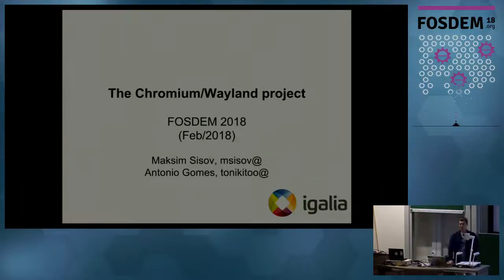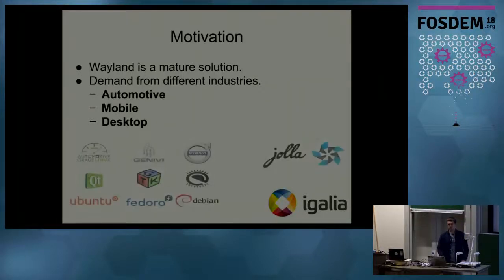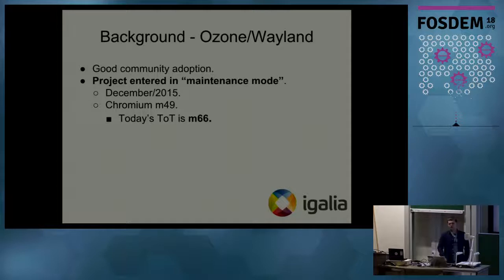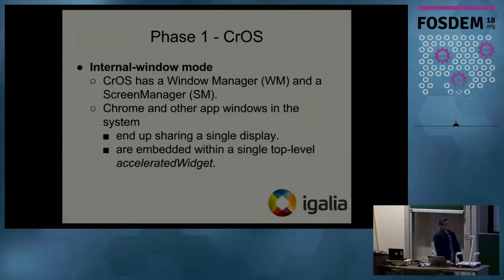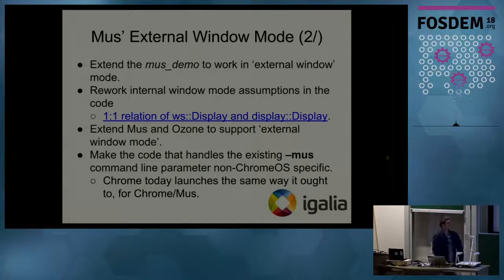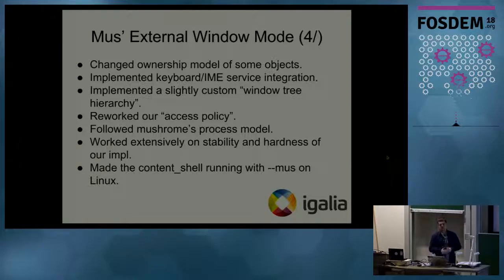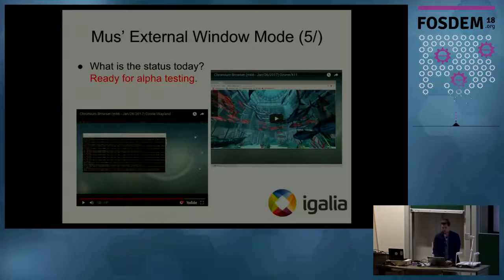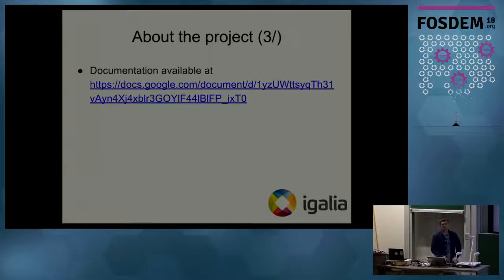The Chromium project's Way to Wayland (FOSDEM 2018)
By Maksim Sisov.

Wayland is the most advanced X11-alternative display protocol, shipping today in a variety of desktop and embedded environments. Although the Chromium browser on Linux still defaults to use the X11 window system, there have been efforts to port it to different environments.

This effort happens in various fronts, including the development and stabilization of Ozone, an abstraction layer for graphics and input events, and the transitioning of some ChromeOS-oriented solutions to Linux, for example Chromium's new "UI service".

Igalia has been actively contributing to this multi organizational collaboration, aiming at getting a full fledged Chromium browser running natively on Wayland. The work happens on Chromium's upstream repository so that the greater Chromium community can benefit from it.

This presentation intends to show the Chromium project's way to Wayland.